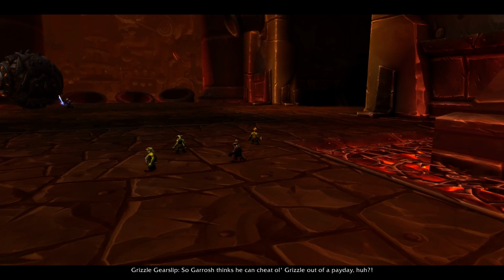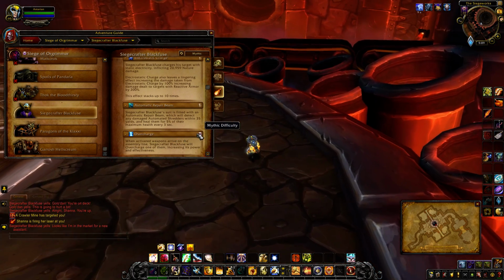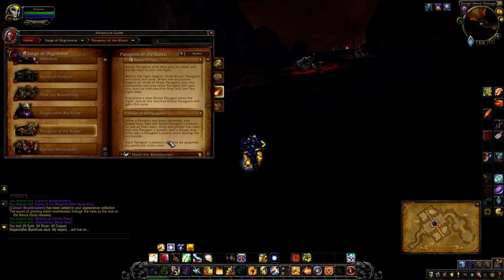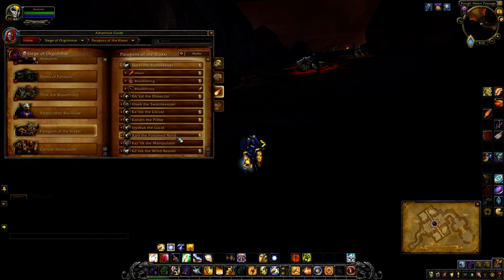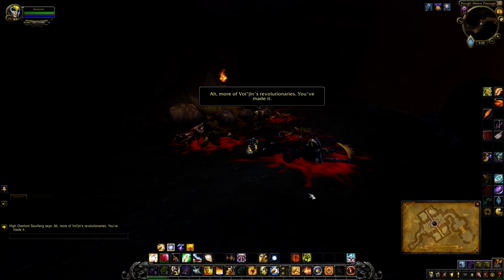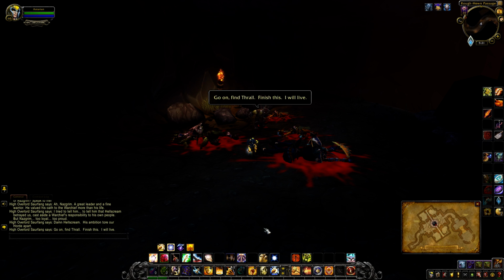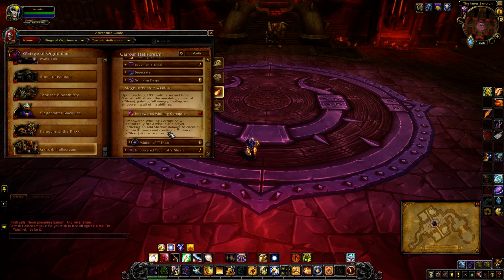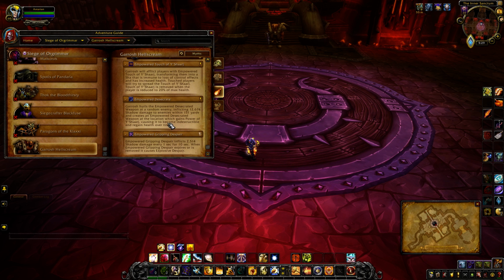World Of Warcraft Siege of Orgrimmar Downfall